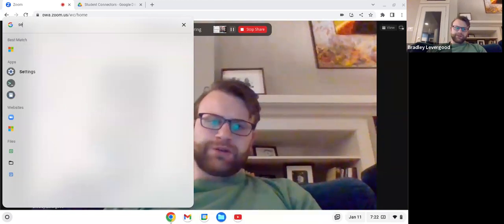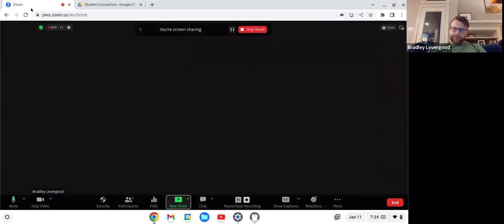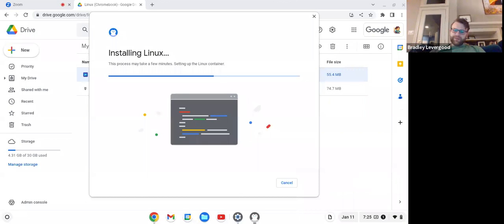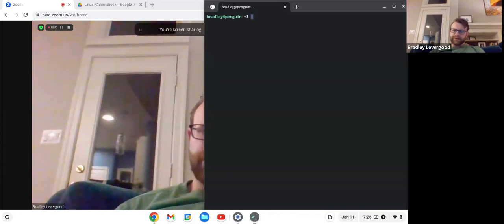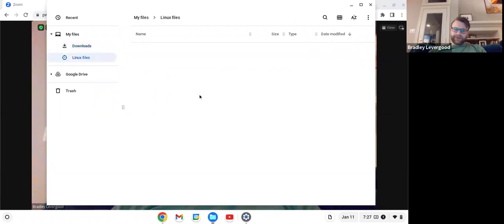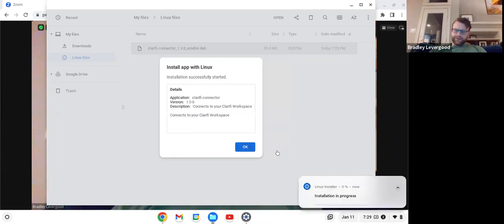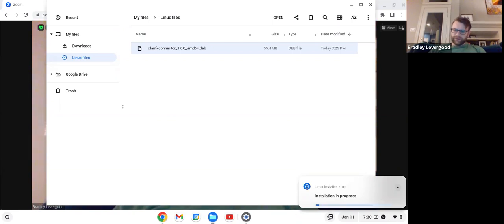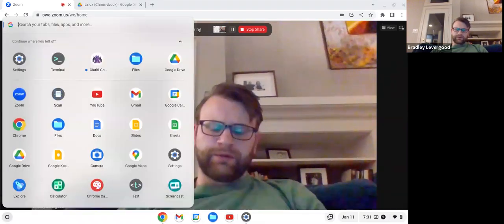Clarifi Install Instructions for Chromebooks